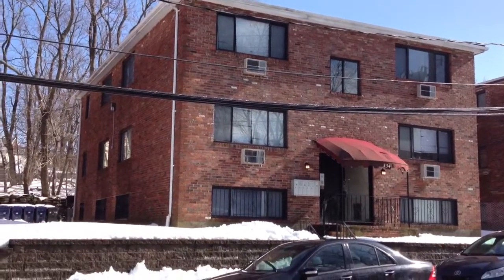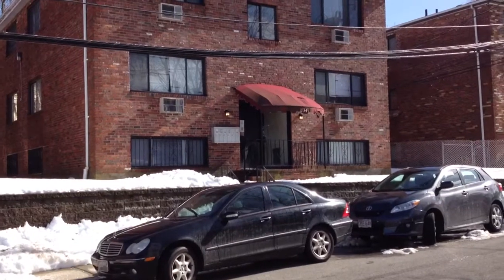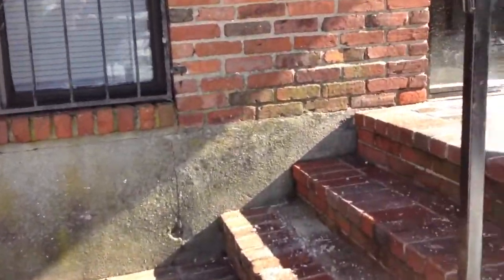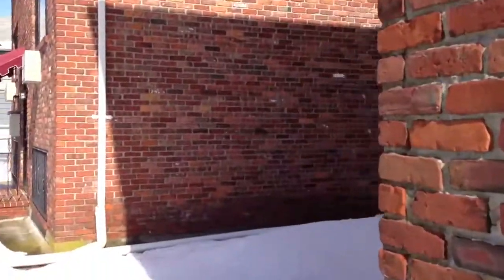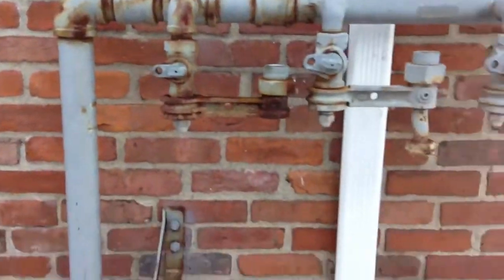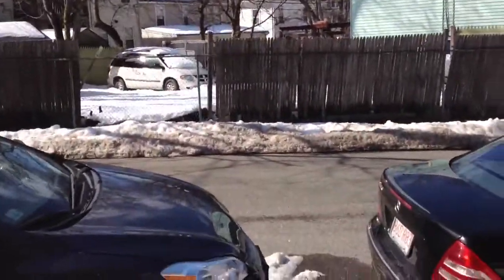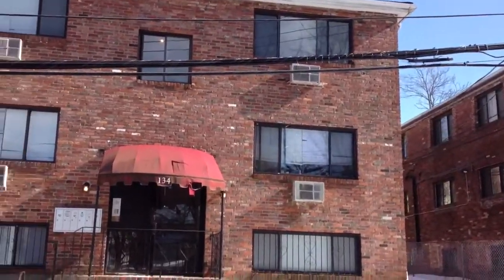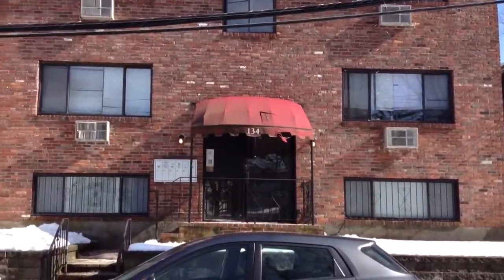134 Ballou Avenue, Dorchester, MA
A video tour.